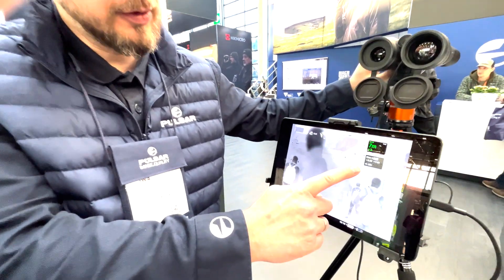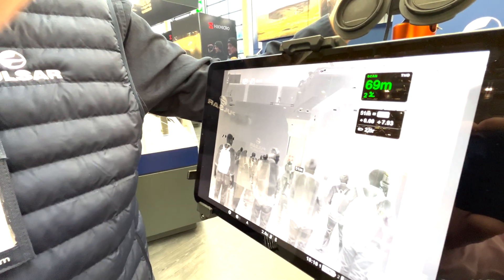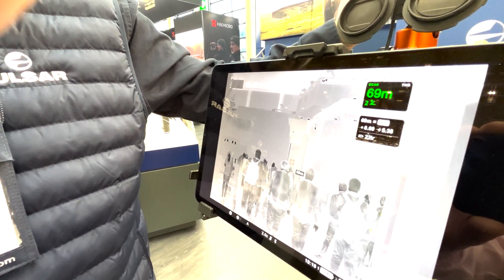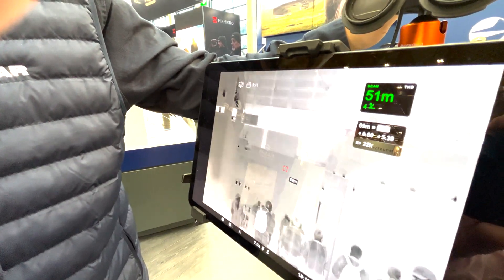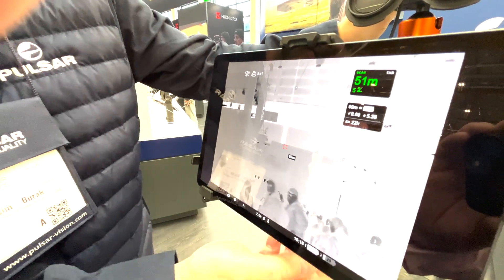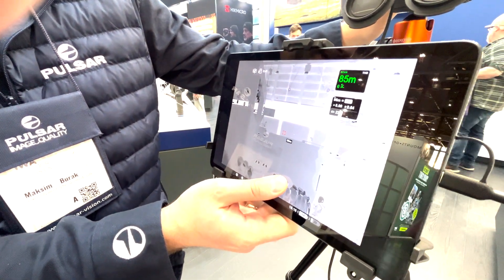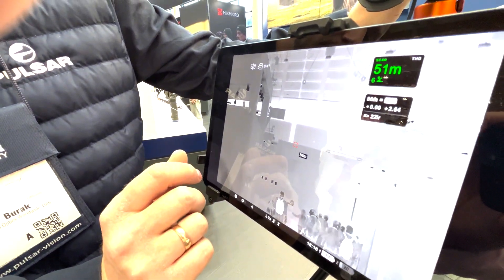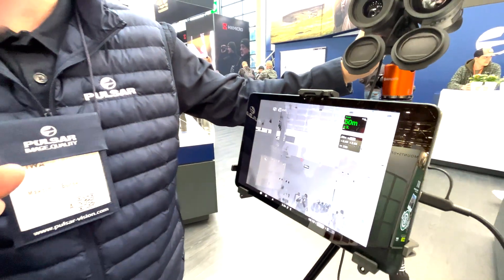New Pulsar Ballistic LRF Software for Merger, Telos and Oryx LRF Thermals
We speak to Max at IWA 2025 about the all new ballistic calculator software for the Pulsar LRF thermal imaging models.

Now you can range find a target and the Merger LRF supplies the ballistic date for your scope.

Find out more about applicable units below